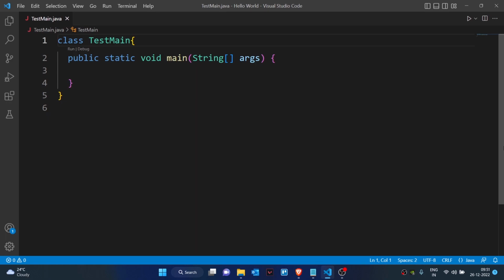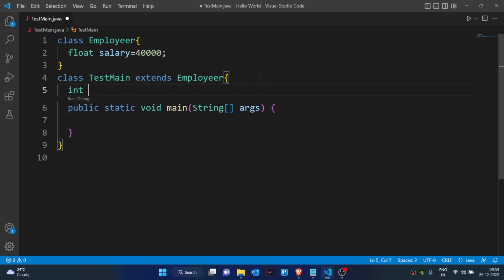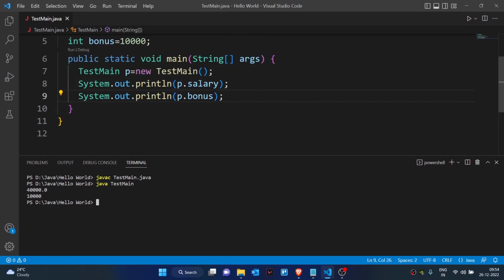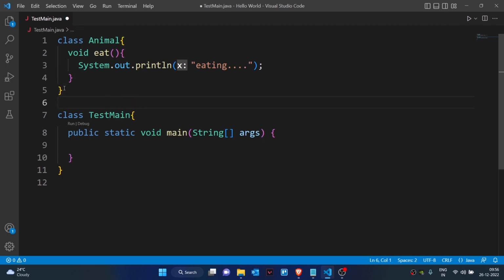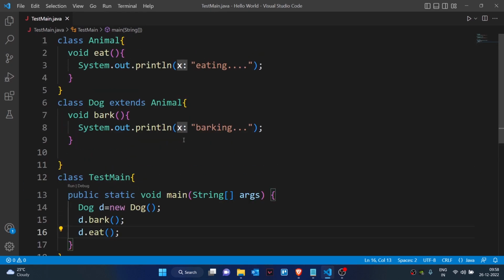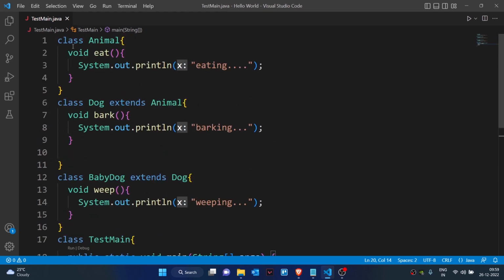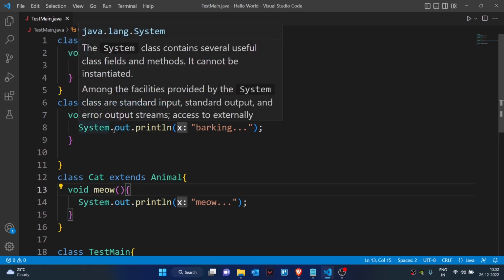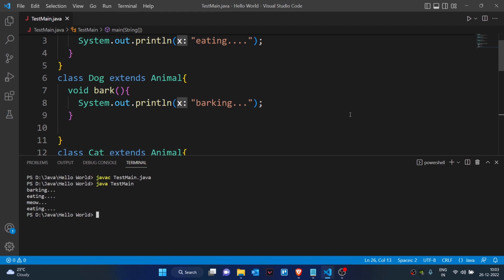Exploring Inheritance in Java - Building Hierarchical Relationships for Reusable Code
Welcome to our Java programming series! In this tutorial, we're delving into the powerful concept of inheritance, a cornerstone of object-oriented programming in Java. Understanding inheritance is essential for creating modular, reusable, and scalable code. Join us as we explore the principles of inheritance and learn how to leverage it effectively in your Java projects.

📌 What You'll Learn:

Understanding the concept of inheritance and its importance in Java.
Creating parent and child classes to establish hierarchical relationships.
Implementing inheritance using the "extends" keyword in Java.
Overriding methods and accessing superclass members in subclasses.
Practical examples demonstrating the benefits of inheritance.

Java developers seeking to deepen their understanding of object-oriented principles.
Programmers aiming to write more modular and maintainable Java code.

Let's dive into the world of inheritance and elevate our Java programming skills together! Happy coding!